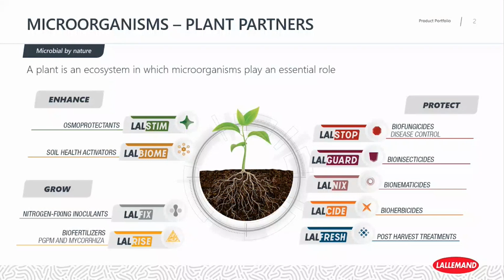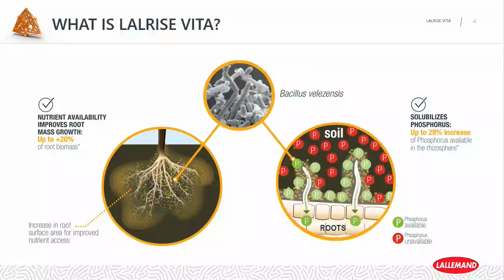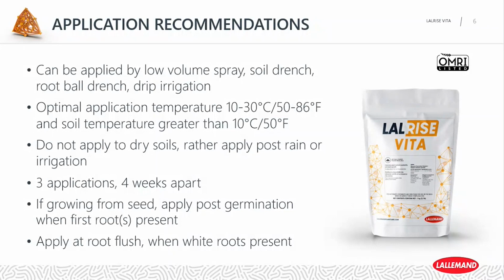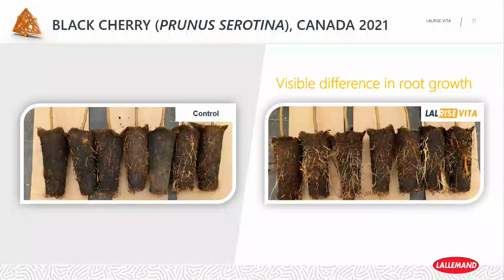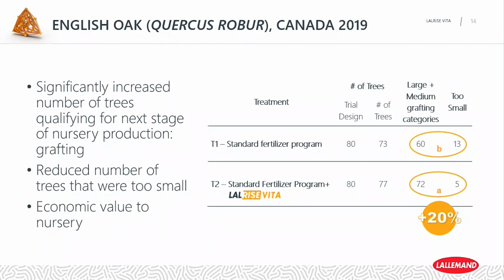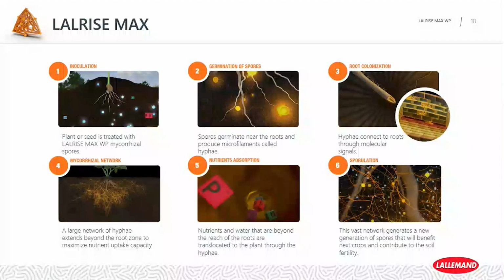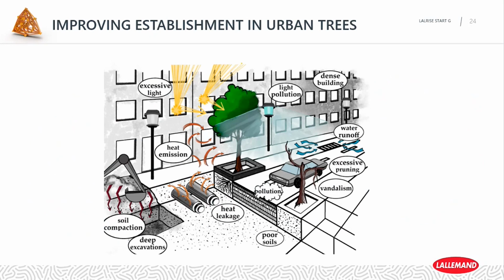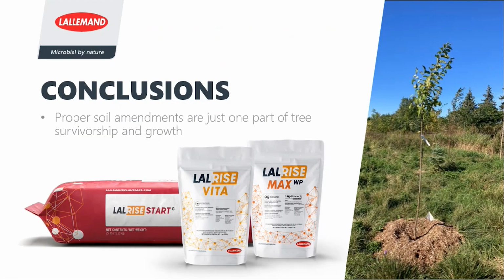LALRISE Soil Amendments for Newly Planted Tree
LALRISE VITA, LALRISE MAX, and LALRISE START G are microbial products that aid tree growth, starting in the nursery, all the way to out-planting in urban settings. Learn how all three products can be used to improve plant growth and establishment, together, or separately.